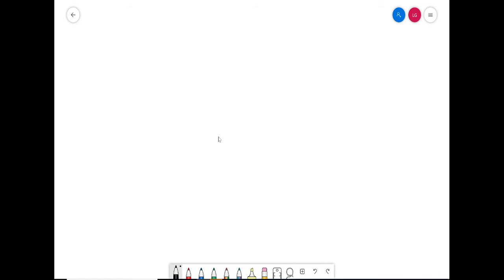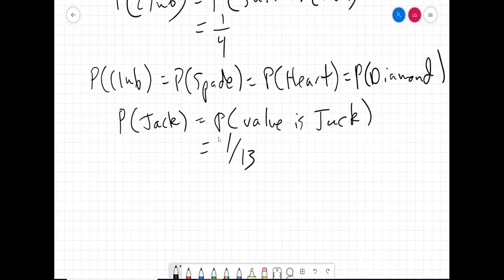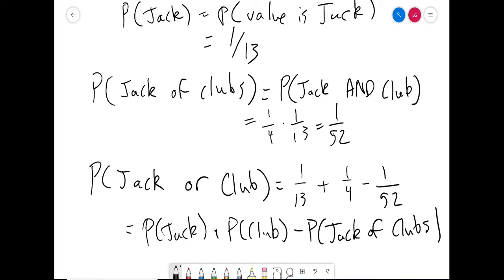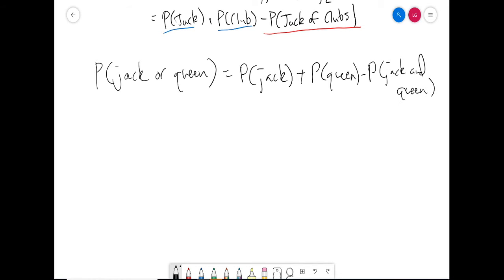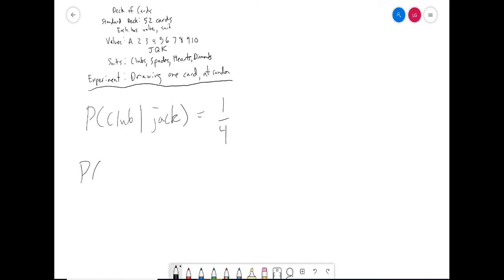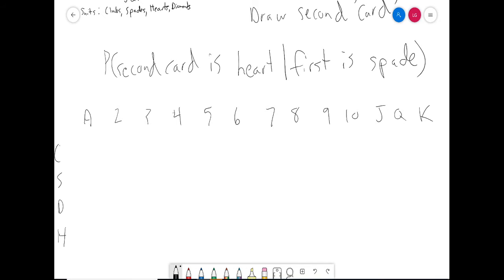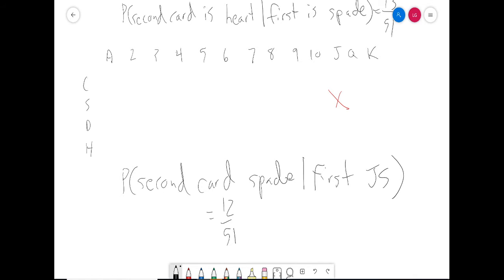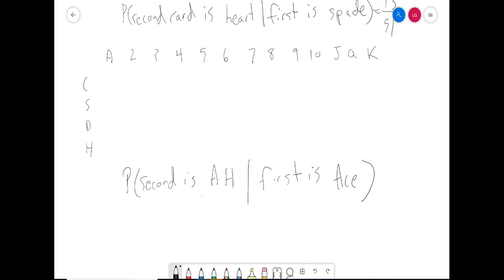Statistics: Probability - Deck of Cards